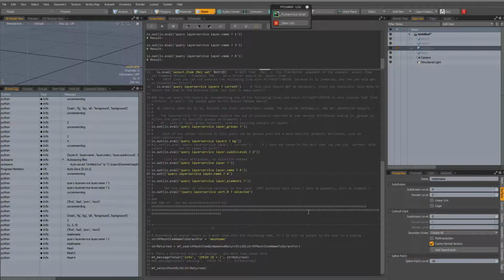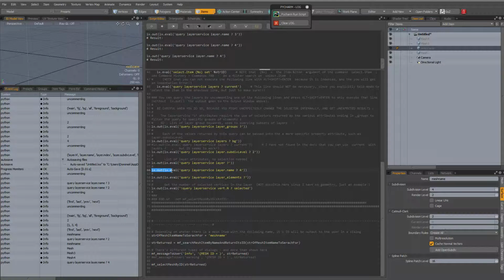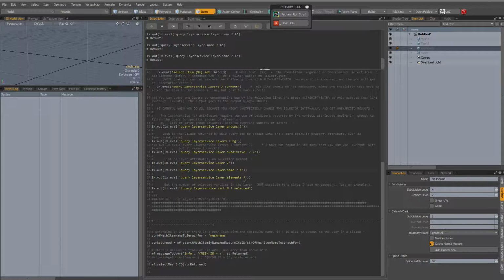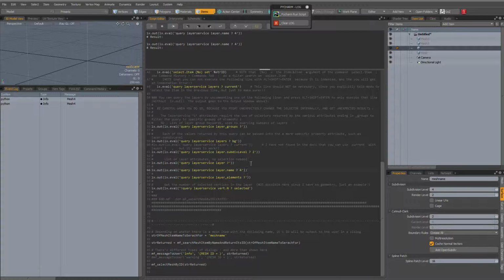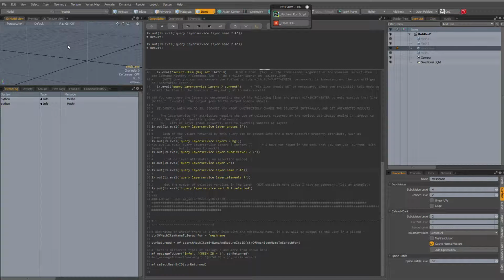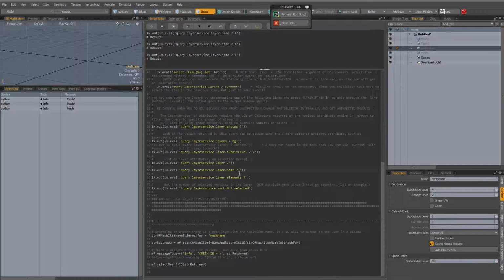ADDENDUM to "Your fourth script : layerservice examples."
I made a big mistake in the previous video : at some point I only printed a string when the code inside that string should also have been executed with lx.eval().